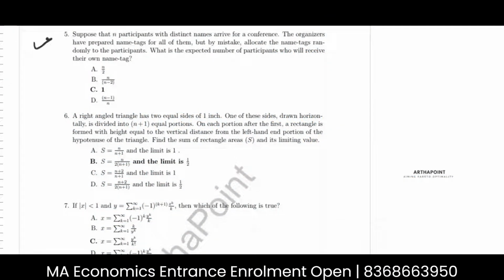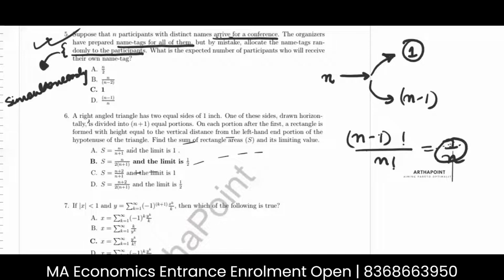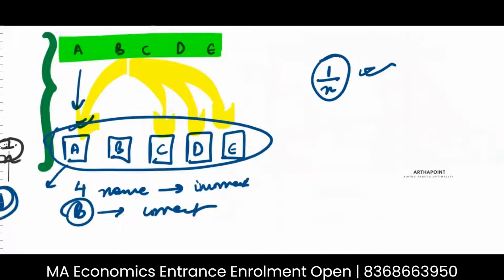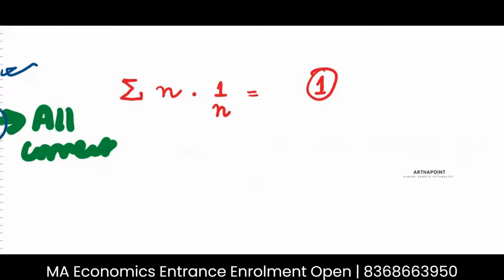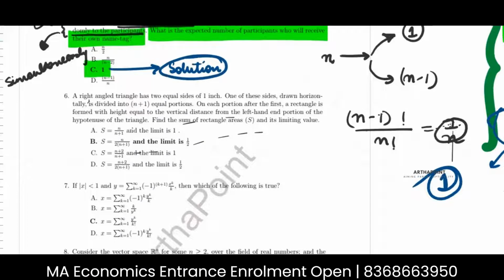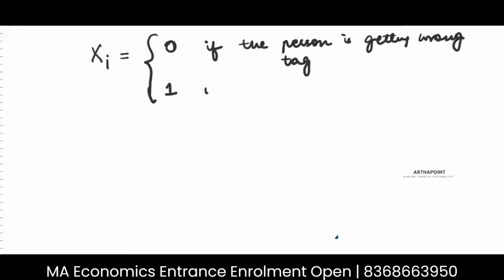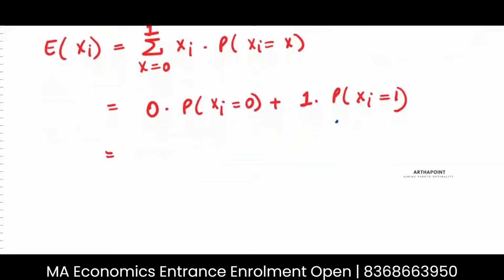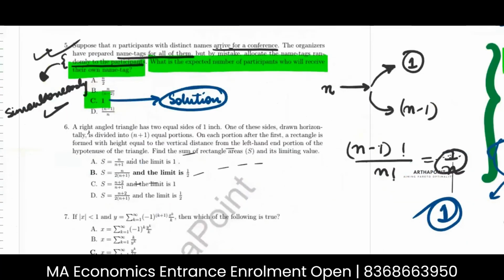DSE 2021 MA Economics Entrance Past Year Solutions | Question 5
In this video, we will discuss Q5 of DSE 2021 MA Economics Entrance.

CUET PG
MME 2
MME II
Basic Econometrics
Case & Fair
Principles of Economics
Varian Workbook
International Economics
JNU SIS
Economic Honors
SAU
South Asian University
IGIDR
DSE 2023
MSE 2023
ISI 2023